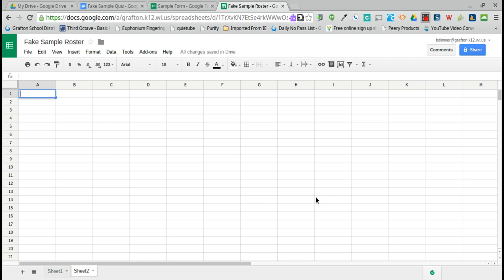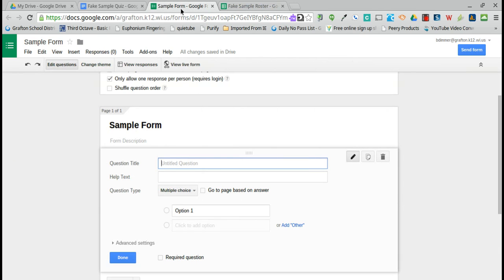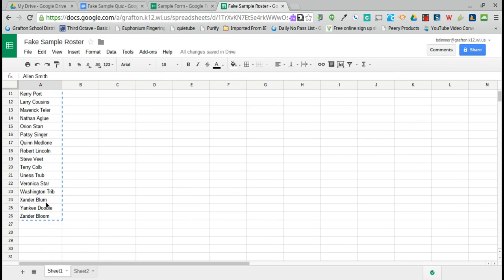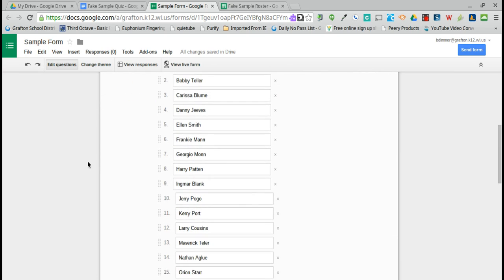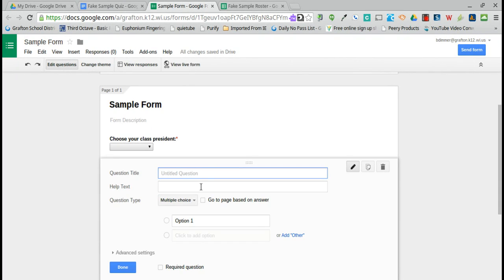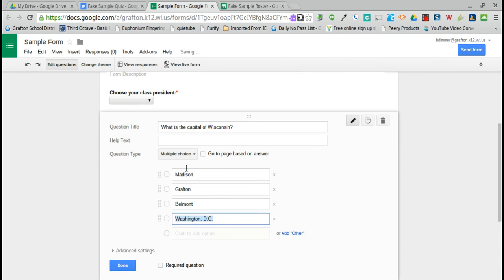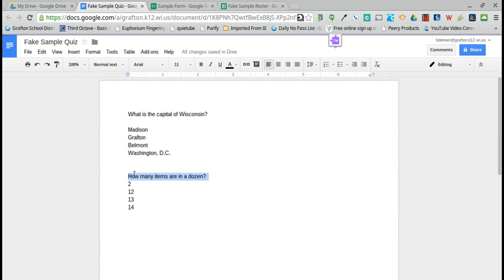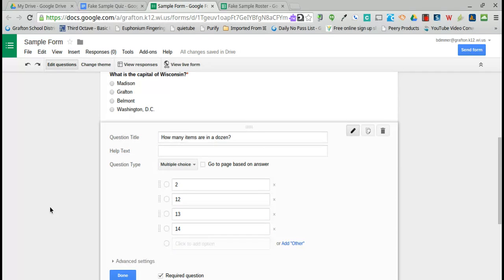Google Forms: Copy & Paste Questions & Answers